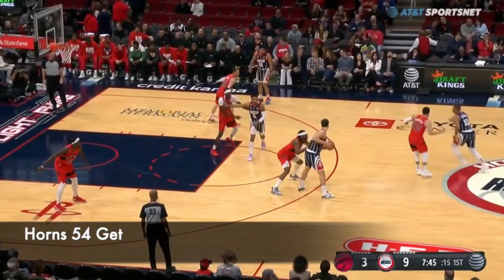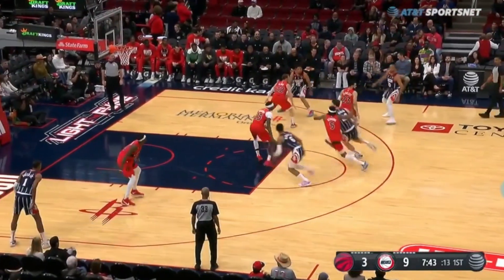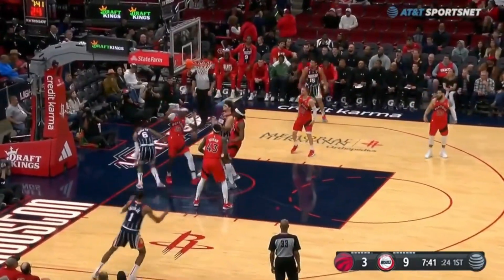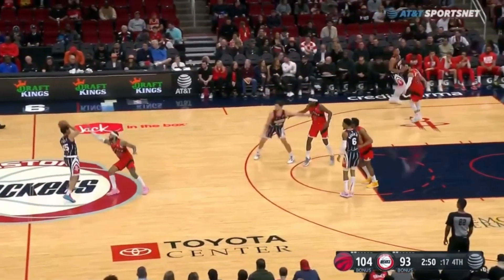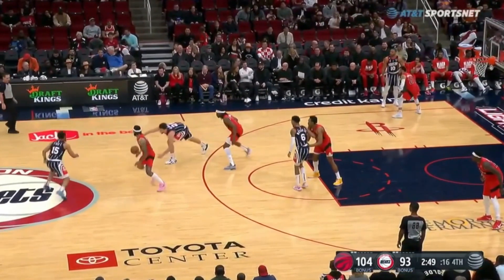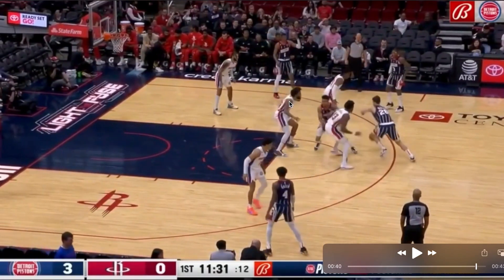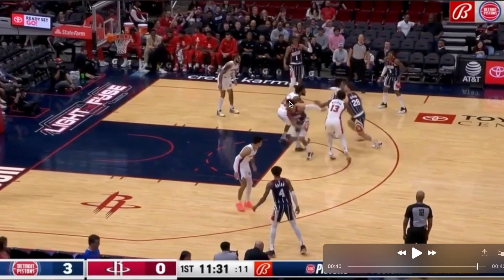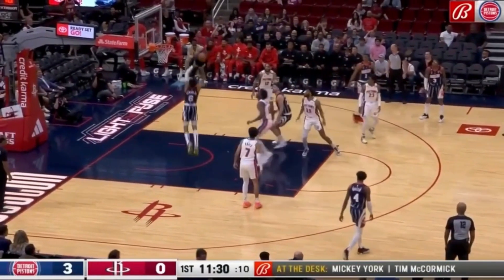Houston Rockets - 54 Get Action!